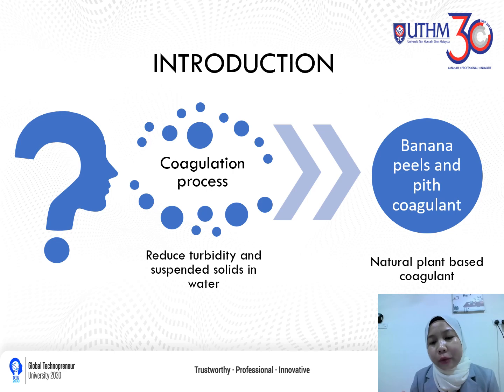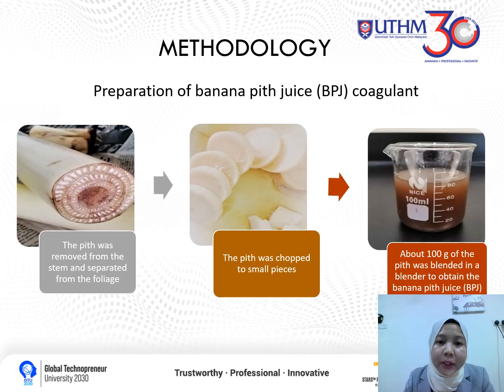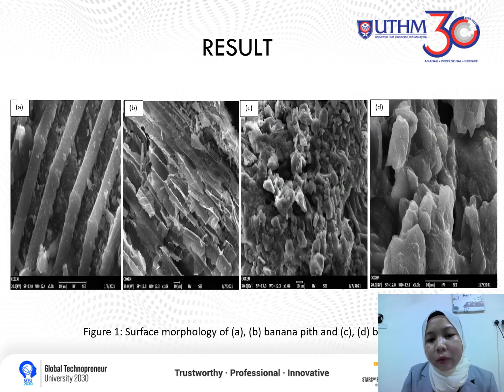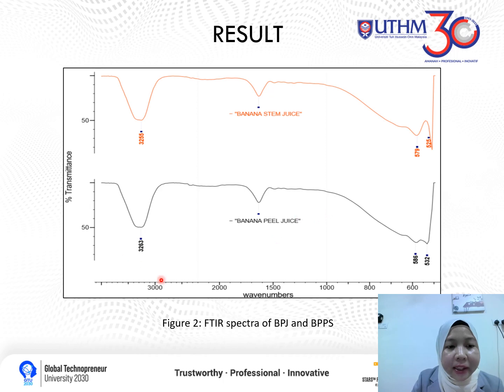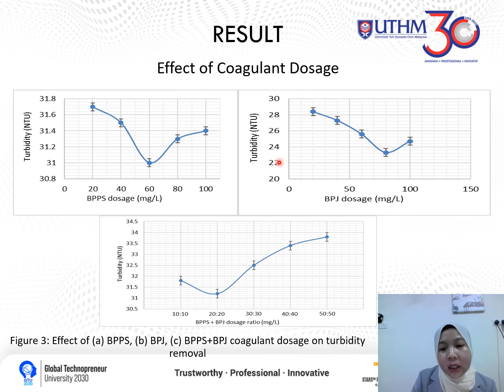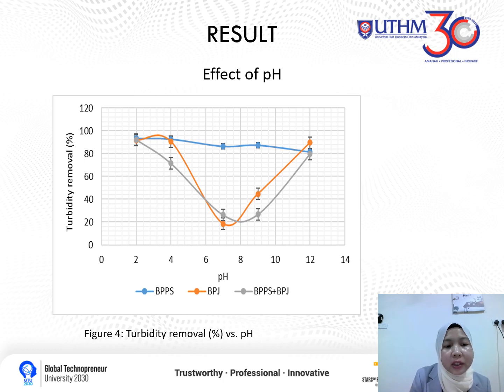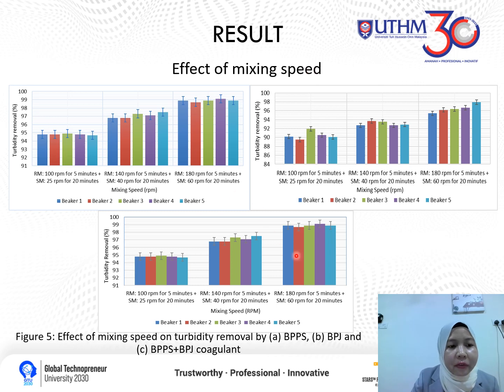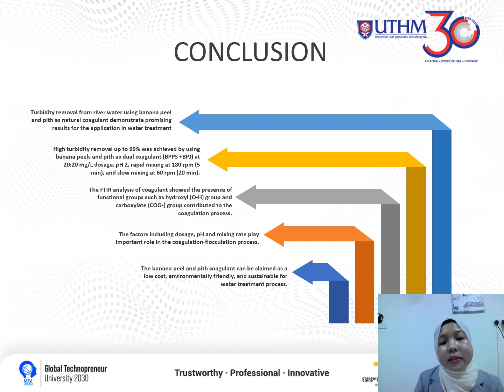Combined Effects of Banana Peels Pith as Dual Natural Coagulants for Turbidity Removal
Dr mimi suliza muhamad (UTHM) ICASE 2023